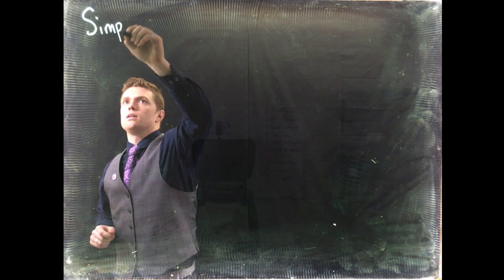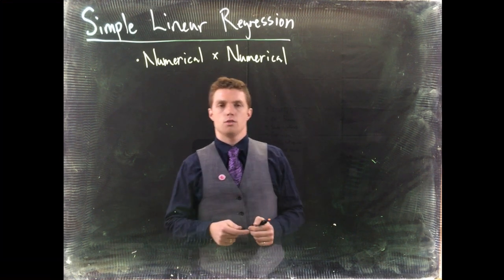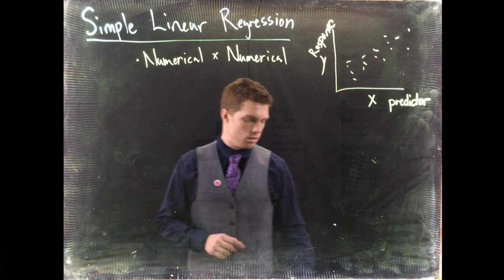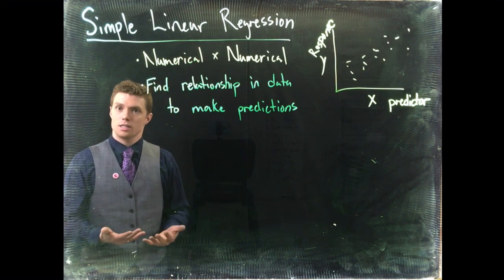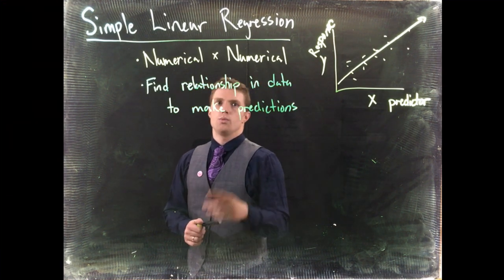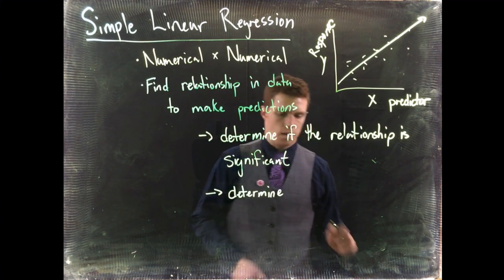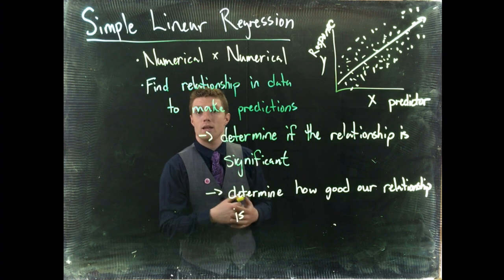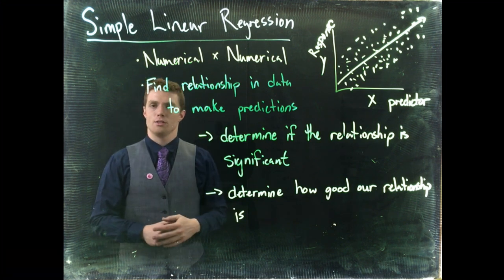Regression: Intro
This video is about Regression: Intro